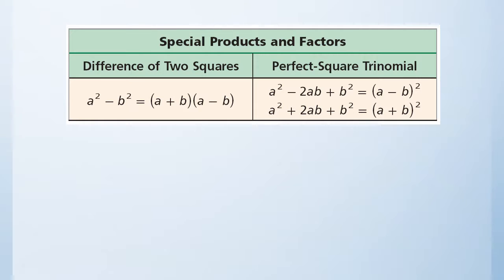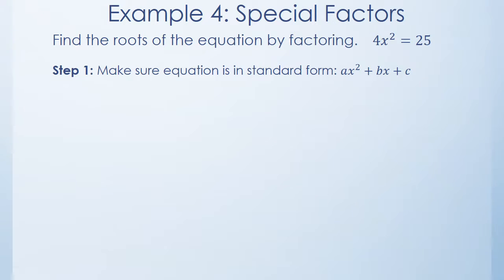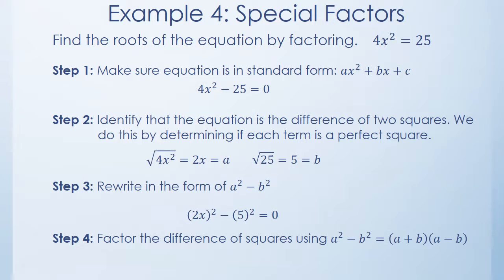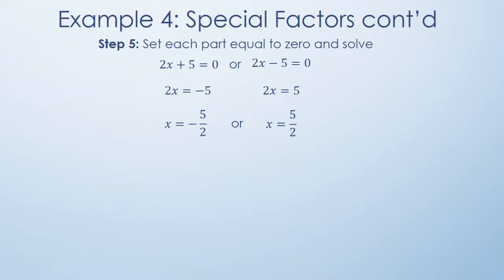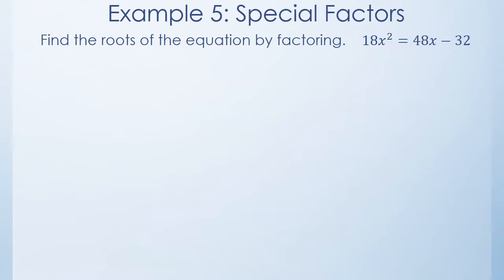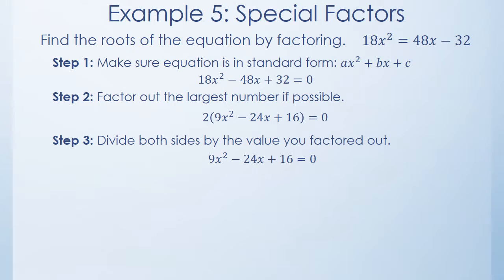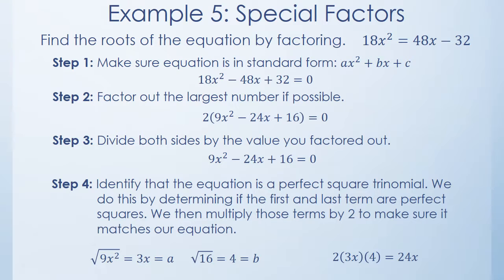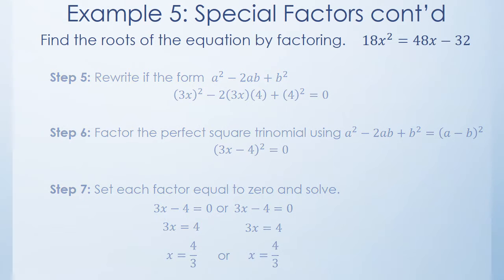5 3 Solving Quadratic Equations by Graphing and Factoring Day 2 Flip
Special factoring by using difference of two squares and perfect square trinomials.